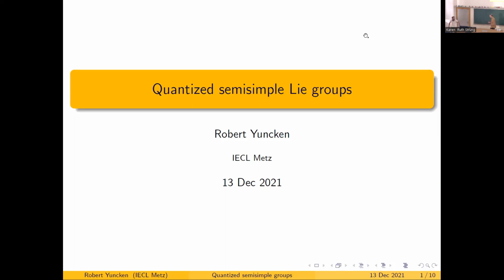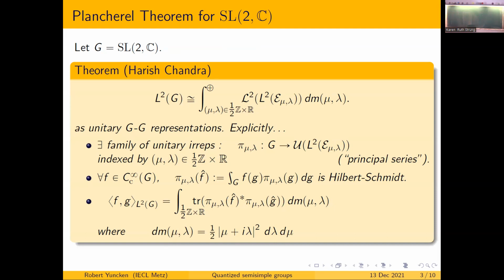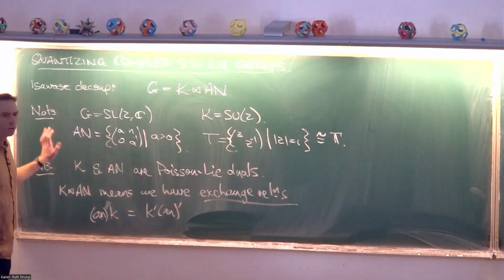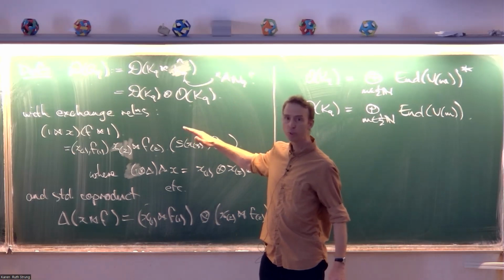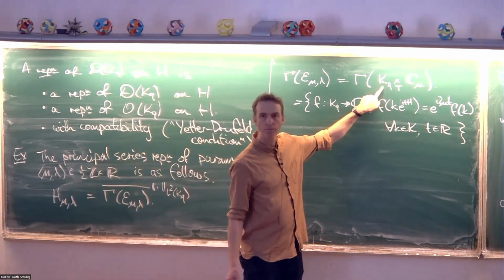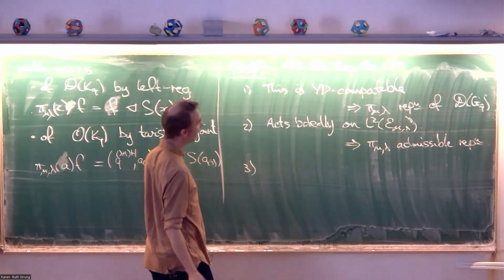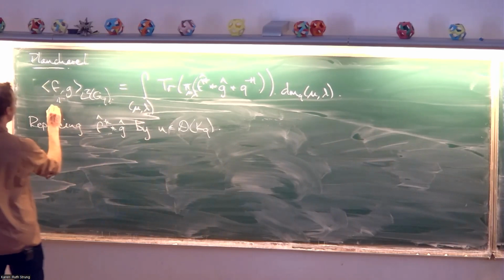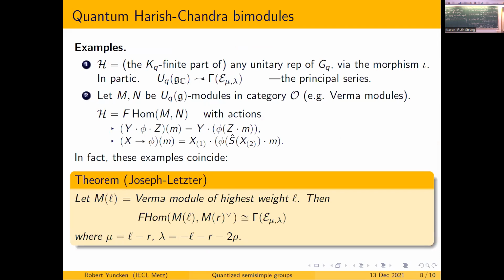Robert Yuncken - Quantized semisimple Lie groups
The list of all simply connected compact simple Lie groups is surprisingly simple — four infinite families and five exceptional groups, indexed by Dynkin diagrams. Each of these can be deformed into a quantum group, a concept with numerous precise definitions which will be discussed and compared in these lectures. The list of simply connected complex simple groups is indexed by the same data, and again each admits a quantisation which we will describe. In a final lecture, we will discuss the representation theory of these quantum groups, focusing particularly on the foundational example of SLq(2, C).